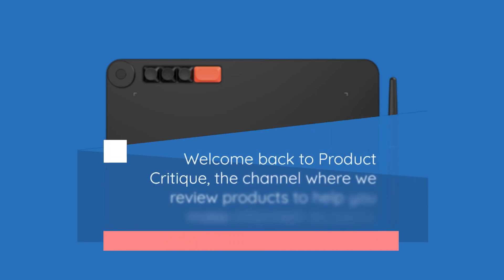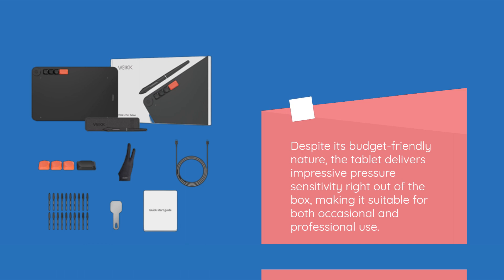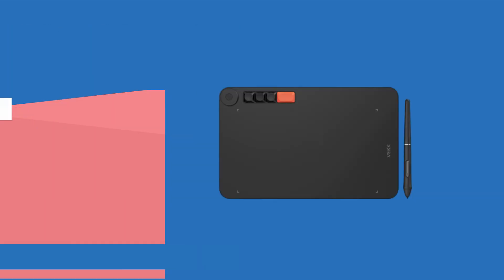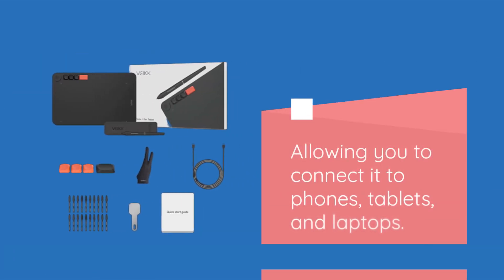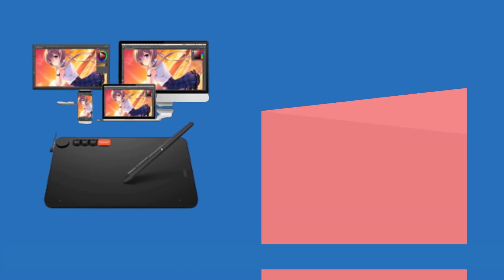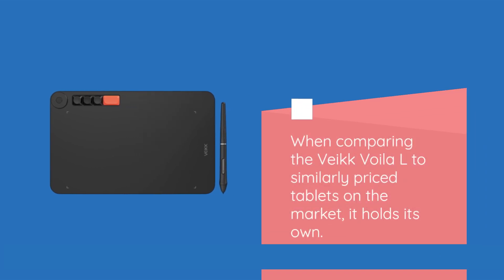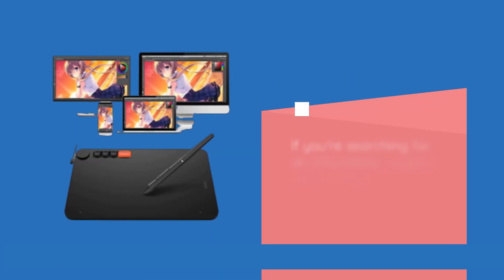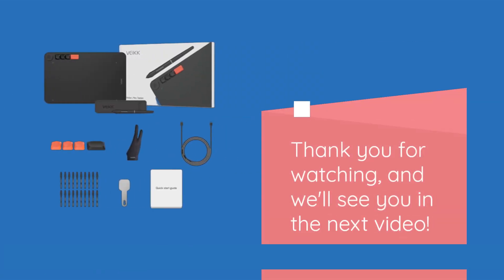Precision and Control: Veikk Voila L Pen Tablet Review!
Amazon Product Name : Veikk Voila L Pen Tablet

In this video, we explore the Veikk Voila L Pen Tablet, a versatile and budget-friendly drawing tablet designed for artists of all levels. Join us as we delve into its sleek design, pressure-sensitive pen, and customizable shortcut keys. From its smooth drawing experience to its compatibility with popular art software, we cover all the key aspects that make the Veikk Voila L Pen Tablet a top choice for digital artists and enthusiasts. Whether you're a beginner or a seasoned artist, this review will provide valuable insights into the performance and features of the Veikk Voila L Pen Tablet.